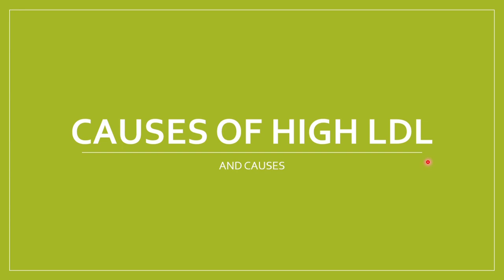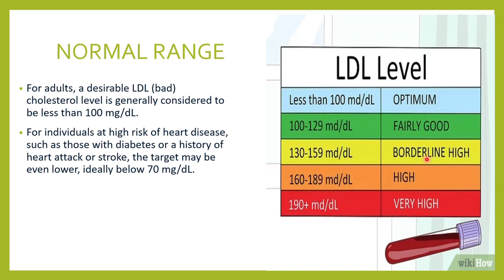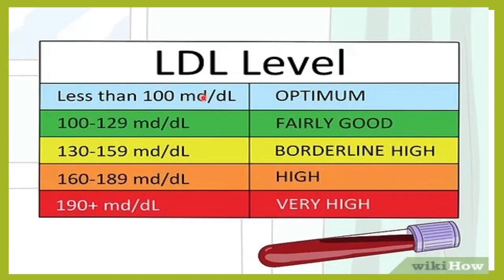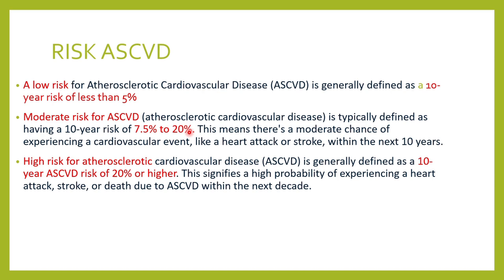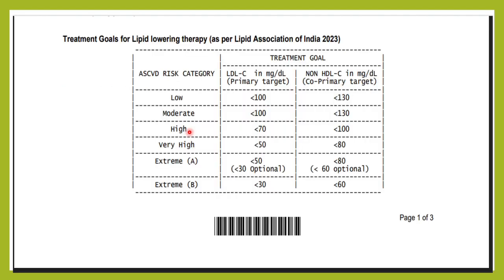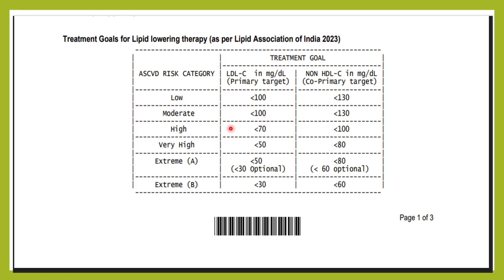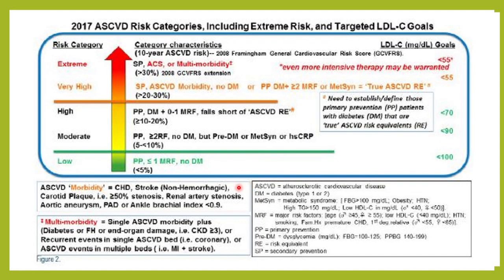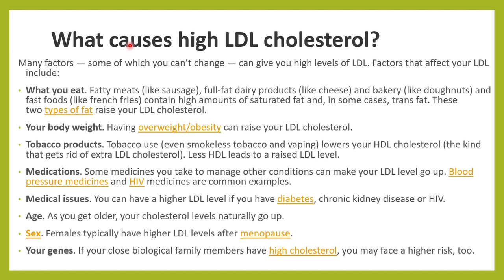LDL NORMAL RANGE.CAUSES OF HIGH LDL CHOLESTROL,HOW TO LOWER LDL OR BAD CHOLESTROL.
LDL CHOLESTROL
LDL BAD  Cholesterol
NORMAL RANGE OF LDL CHOLESTROL
LDL HIGH
CAUSES OF HIGH LDL
LDL 180MG/DL
LDL 140MG/DL
SYMPTOMS OF
TREATMENT OF HIGH  LDL CHOLESTROL
CAUSES OF HIGH  LDL CHOLESTROL
HOME REMEDIIES TO REDUCE HIGH LDL CHOLESTROL
MEDICINES TO REDUCE HIGH  LDL CHOLESTROL
TABLET TO REDUCE   HIGH LDL CHOLESTROL
LDL METABOLISM.
Low-density lipoprotein cholesterol (LDL-cholesterol) is commonly known as “bad” cholesterol because elevated levels of this type of cholesterol have been linked to a higher risk of developing cardiovascular disease. LDL-cholesterol is a type of lipoprotein that transports cholesterol from the liver to cells in different parts of the body.
When LDL-cholesterol levels are high, it can result in the accumulation of plaque in the arteries, which can increase the likelihood of developing cardiovascular diseases such as heart attacks and strokes.The primary apolipoprotein in LDL is apolipoprotein B-100 (apoB-100). This protein is a major structural component of LDL, and it also serves as a ligand for the LDL receptor, facilitating the uptake of LDL particles by cells. Each LDL particle contains one molecule of apoB-100. ApoB-100's structure is such that it wraps around the LDL particle, providing stability and facilitating the interaction with the LDL receptor. Clinical Significance:
High levels of LDL, particularly LDL containing apoB-100, are associated with an increased risk of atherosclerosis and cardiovascular disease. Mutations in apoB-100 can lead to familial hypercholesterolemia, a condition characterized by elevated LDL levels. Atherosclerosis:
This plaque buildup narrows the arteries, restricting blood flow and increasing the risk of heart disease, stroke, and peripheral artery disease.
Importance of LDL,FUNCTION OF LDL.While high LDL is detrimental, LDL also plays a role in transporting cholesterol to cells, which is essential for cell function, hormone production, and other vital processes.LDL-C can be classified into four types based on their size:
.Large (LDL I)
Intermediate (LDL II)
Small (LDL III)
Very small (LDL IV)
The size of LDL particles is important because the smaller particles are more atherogenic and have a greater potential to cause atherosclerosis, which is the buildup of plaque in arteries.LDL metabolism involves the formation, circulation, uptake, and degradation of LDL particles, primarily within the liver and other tissues. LDL, derived from VLDL, carries cholesterol and is crucial for delivering it to cells for various functions, including cell membrane synthesis and hormone production. The liver also uses LDL to produce bile acids. VLDL to IDL to LDL:
The liver produces VLDL, which is then converted to IDL by lipoprotein lipase (LPL) in the blood. Hepatic triglyceride lipase (HTGL) further converts IDL to LDL.There’s a lot you can do to lower your LDL cholesterol. For many people, starting with lifestyle changes can make a big difference. Here are some changes you can make:
Eat heart-healthy foods like those in the
Avoid tobacco use of any kind. This includes vaping.
Get more physical activity. Aim for 30 minutes of aerobic exercise a day.
Maintain a weight that’s healthy for you. Ask your provider what your ideal weight range should be.
Find ways to lower your stress. Long-term stress may raise your LDL and reduce your HDL.
Discuss your medical regimen with your provider. Some of your medications may make your LDL levels higher.Many factors — some of which you can’t change — can give you high levels of LDL. Factors that affect your LDL include:
What you eat. Fatty meats (like sausage), full-fat dairy products (like cheese) and bakery (like doughnuts) and fast foods (like french fries) contain high amounts of saturated fat and, in some cases, trans fat. These two types of fat raise your LDL cholesterol.
Your body weight. Having overweight/obesity can raise your LDL cholesterol.
Tobacco products. Tobacco use (even smokeless tobacco and vaping) lowers your HDL cholesterol (the kind that gets rid of extra LDL cholesterol). Less HDL leads to a raised LDL level.
Medications. Some medicines you take to manage other conditions can make your LDL level go up. Blood pressure medicines and HIV medicines are common examples.
Medical issues. You can have a higher LDL level if you have diabetes, chronic kidney disease or HIV.
Age. As you get older, your cholesterol levels naturally go up.
Sex. Females typically have higher LDL levels after menopause.
Your genes. If your close biological family members have high cholesterol, you may face a higher risk, too.
LDL VS HDL
A low risk for Atherosclerotic Cardiovascular Disease (ASCVD) is generally defined as a 10-year risk of less than 5%
Moderate risk for ASCVD (atherosclerotic cardiovascular disease) is typically defined as having a 10-year risk of 7.5% to 20%. This means there's a moderate chance of experiencing a cardiovascular event, like a heart attaCK